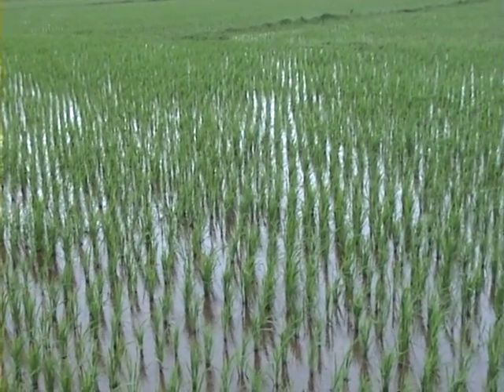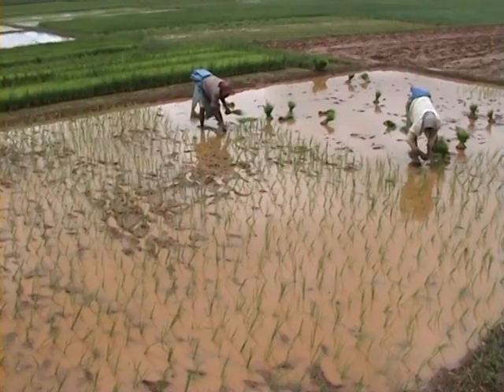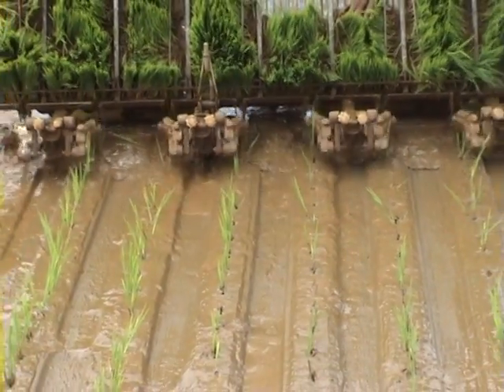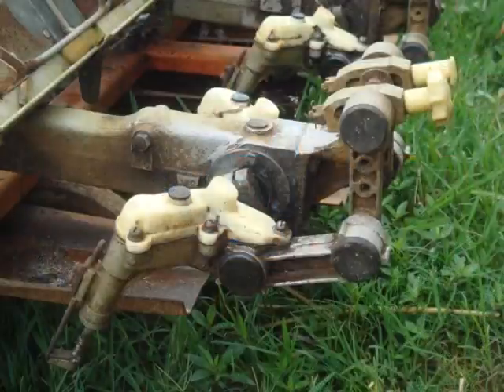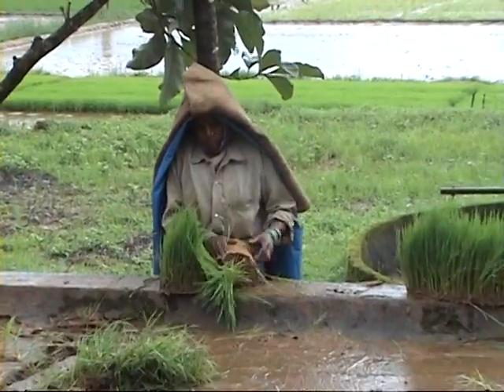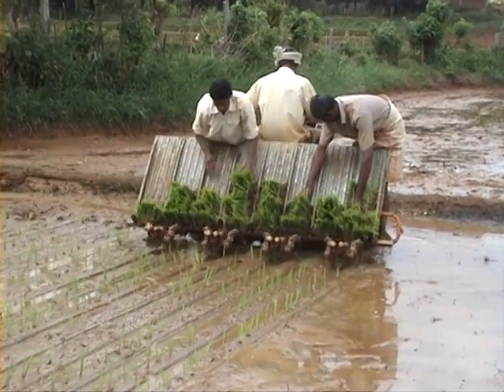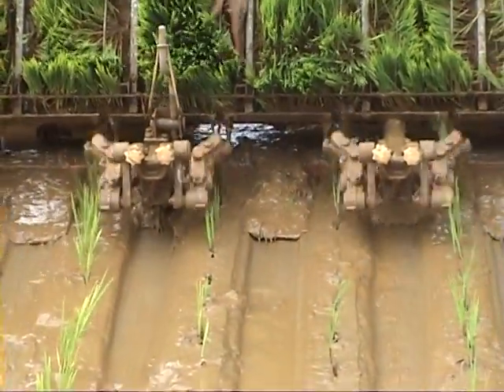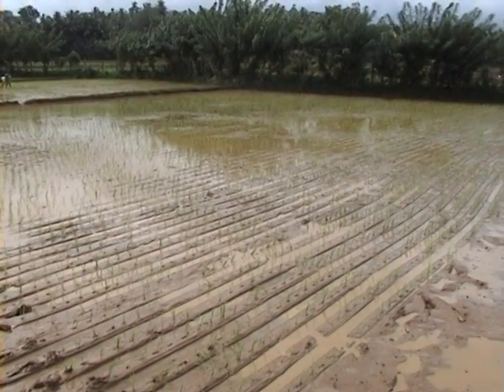Machine Transplantation of Paddy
Machine Transplantation of Paddy  : video from akmindia under NAIP